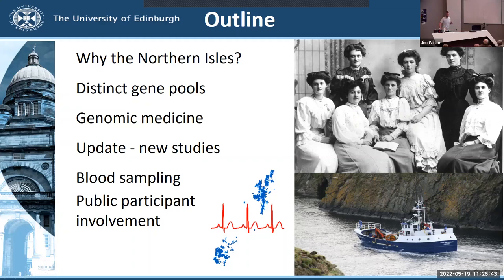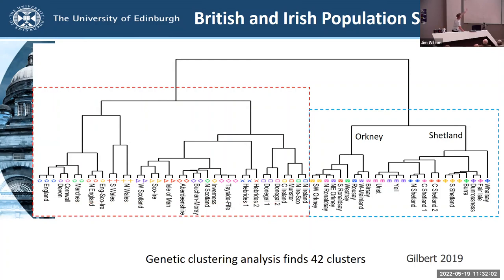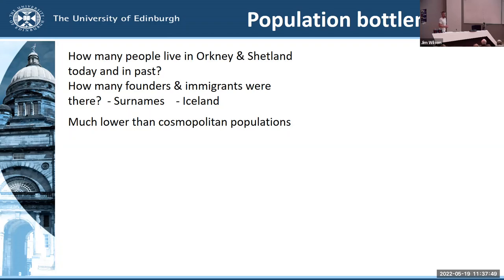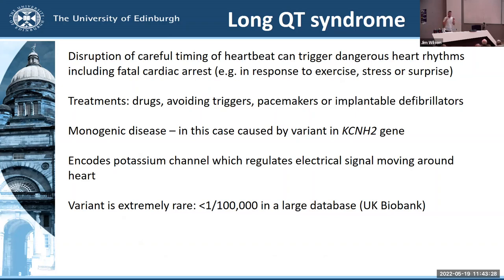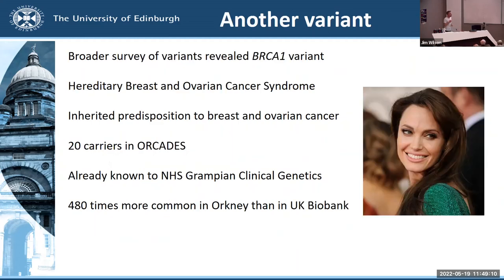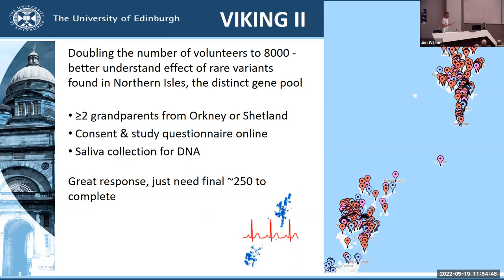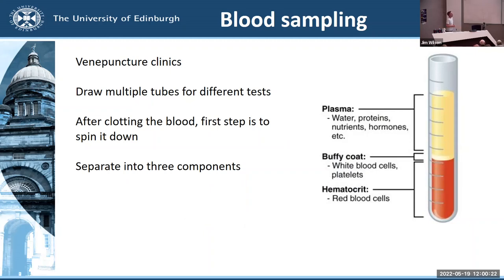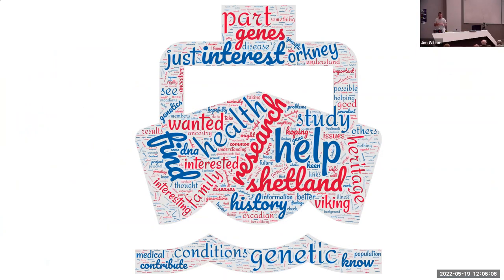Viking II Venepuncture and Engagement Event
On the 19th May, we held an engagement event where some of our Viking II volunteers provided a blood sample, visited our institute and got to know our team. As part of this event our Chief Investigator, Professor Jim Flett Wilson, gave them all an update on study progress. Now we're sharing our latest update with you!